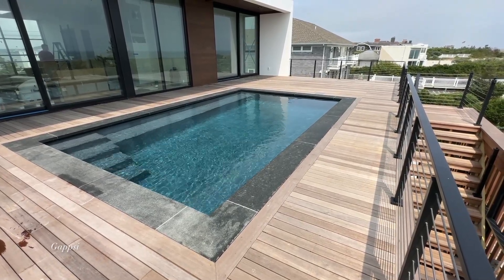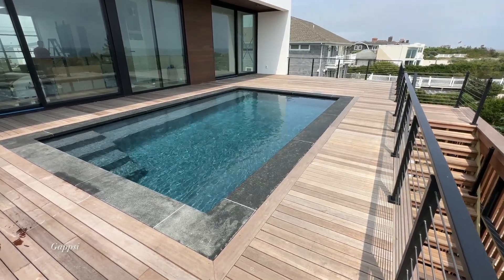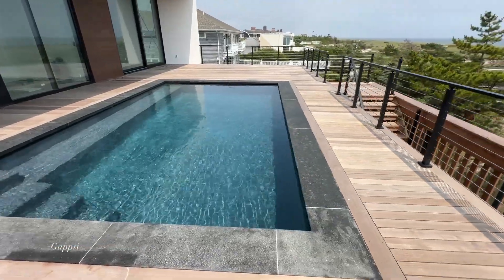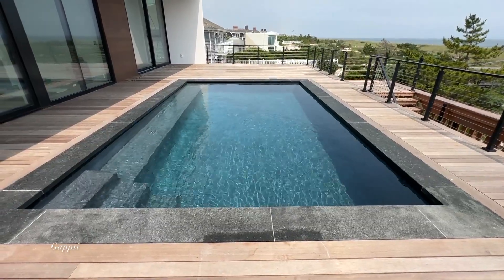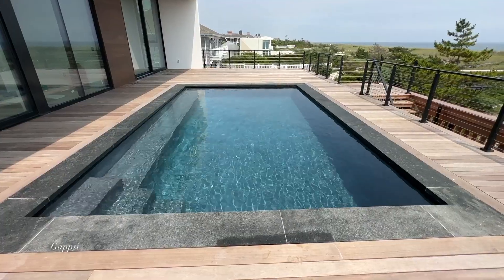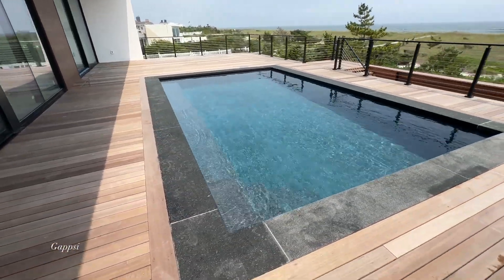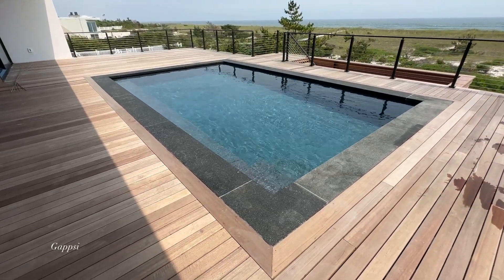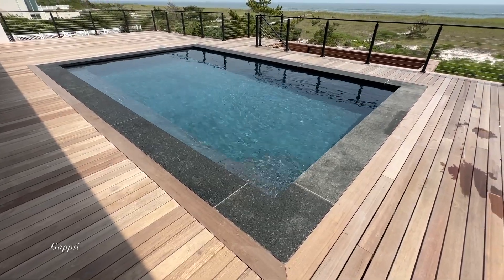Gunite Swimming Pool Dune Road Westhampton NY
Gappsi recently built this gunite swimming pool on pilings on Dune Road in Westhampton, N.Y. Our team built a bench on one side of the pool facing the ocean with corner stairs. The pool coping we installed was shot-blasted black sandstone coping and honed.

The pool finish is black-dyed marble dusting. The surrounding pool deck is Ipe wood in 3-inch strips. Ipe wood decking is the gold standard for all hardwoods. Ipe is so great that it is naturally fire and bug-resistant. The railing is a see-through steel cable used so as not to block the view of the water across. This is the latest project built by Gappsi on Dune Road in Westhampton, NY.